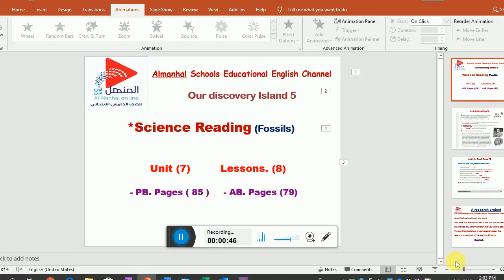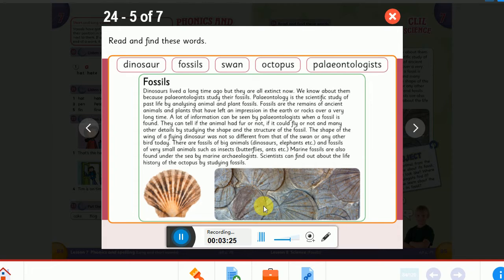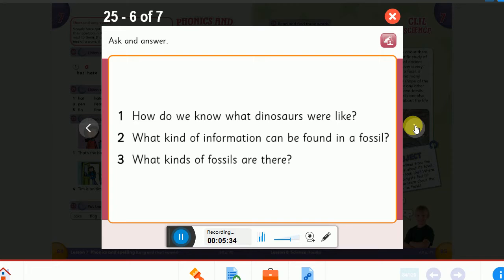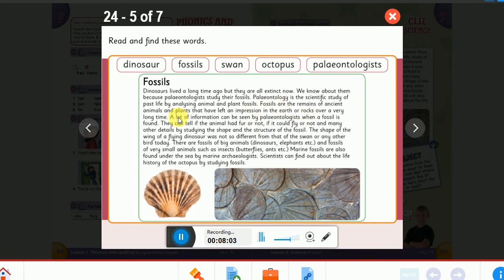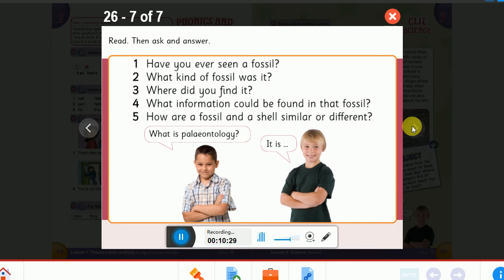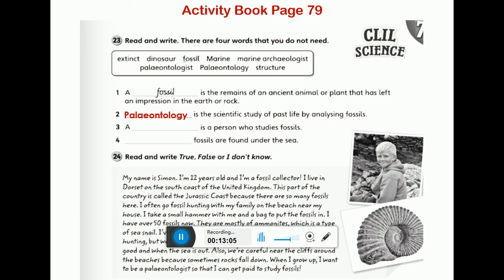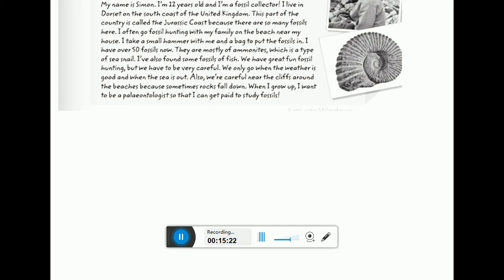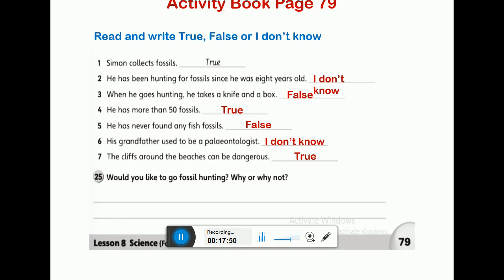Discovery island 5 U 7 L 8